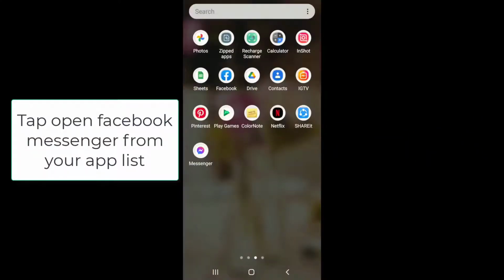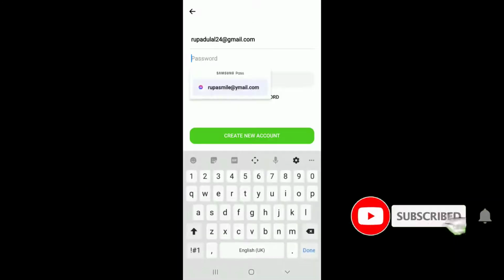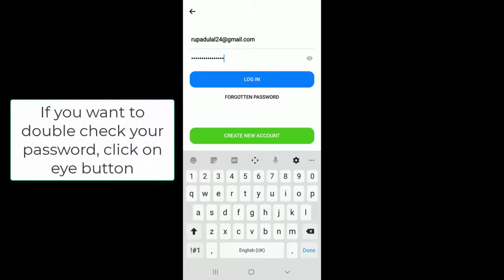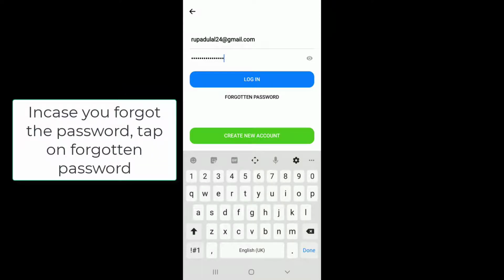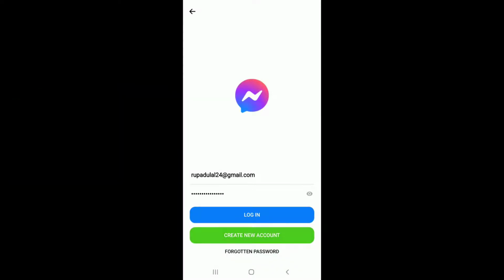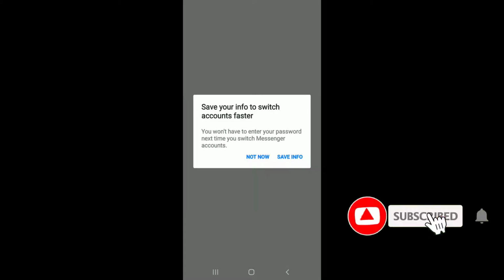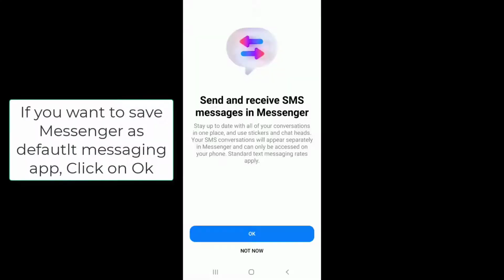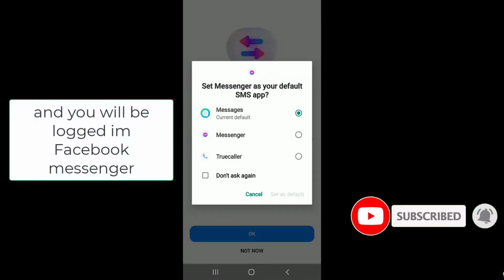How to Login Facebook Messenger App | Facebook Messenger App Login Online 2021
I’ll be helping you learn, how to log into your Facebook messenger in today’s tutorial episode. keep watching the video till the end to learn how, and subscribe to our channel. if you haven't yet, go ahead and press the bell icon, so that you’ll be instantly notified as soon as we post a new video.
tap open your Facebook messenger from your app list ,and as soon as it opens enter your phone number, or your email address associated with Facebook. after you enter the credentials, move onto the next field. type in your password for your Facebook account, and after you're done tap on the login button. if you want to double check your password, then tap on the eye icon located at the right corner and reveal your password in order to check it.in case you've forgotten your password, tap on forgotten password link right below the login button, and follow the instructions to reset your password. if you don't have an account yet, you can create a new account by tapping on create new account. now after entering the credentials, tap on the login button, wait for a few seconds tap on the save info, if you want your password to be saved to the device. and on the next page tap on turn on.in order to allow access to your contact, tap on ok. if you want to set messenger as your default sms app, then you can tap on ok, and select the messenger from the list. if not simply, tap on not now and you will be logged in to your facebook messenger. that is how it is done pretty quick and easy.

Chapters
00:00 Intro
00:19 How to login to Facebook Messenger?
01:27 Outro

Hey EveryOne!